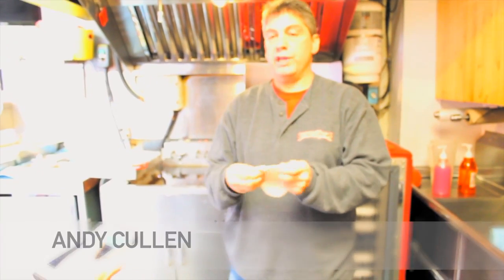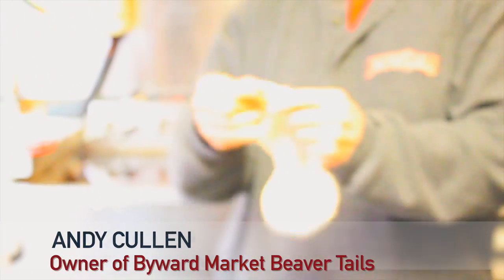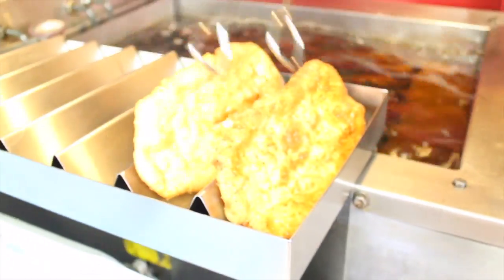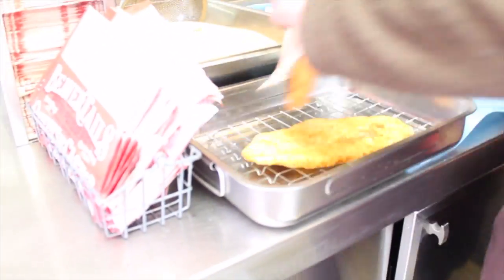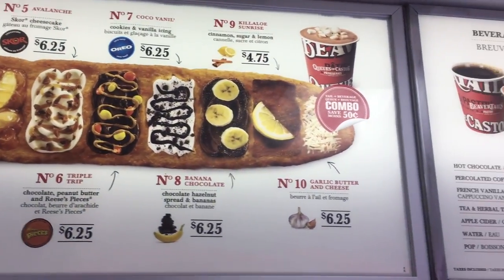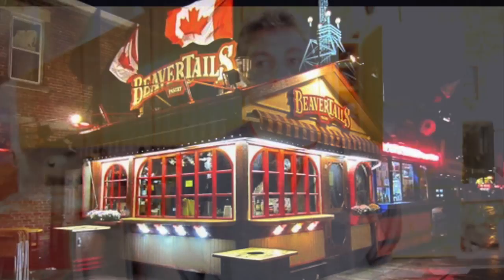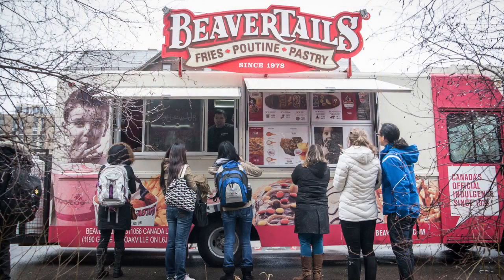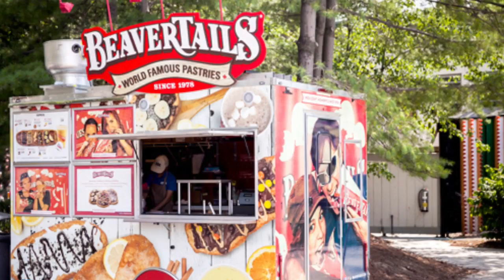Beaver Tails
This video is about Beaver Tails